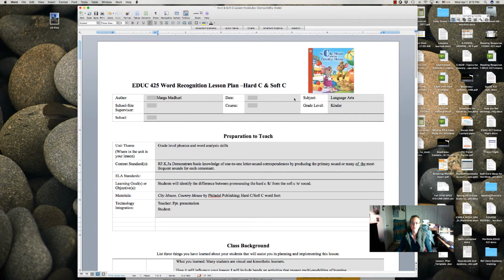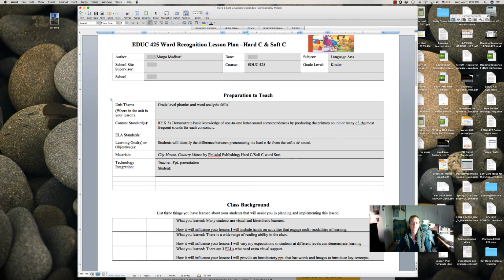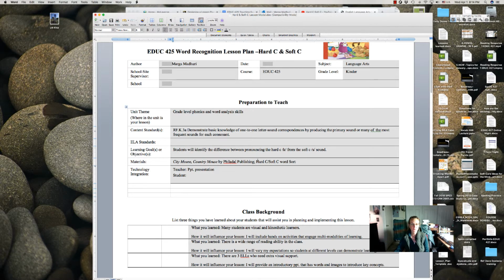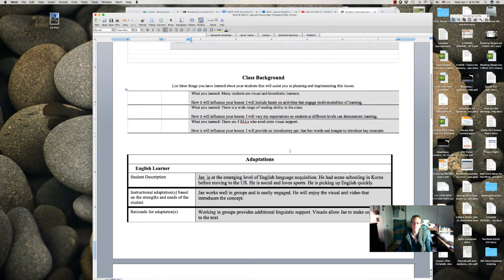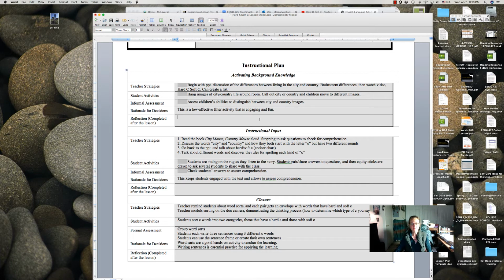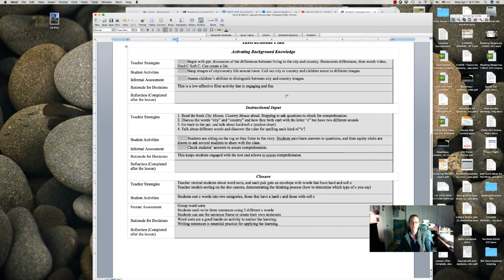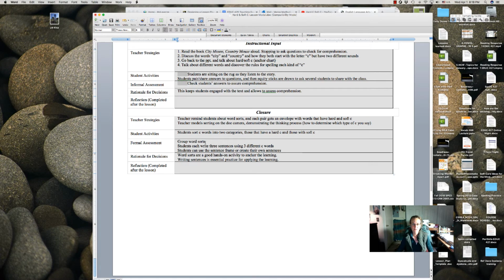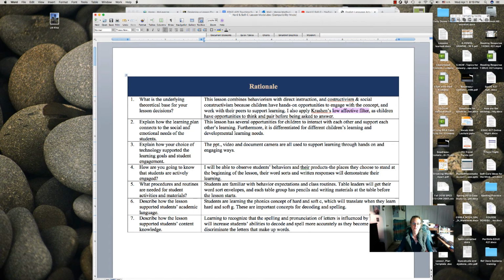Lesson Plan Overview Part II Hard C Soft C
In this video, I explain how to complete the Lesson Plan Template for the Teacher Education program.